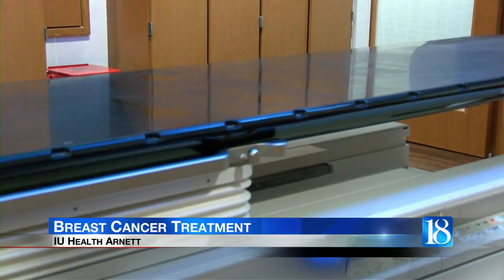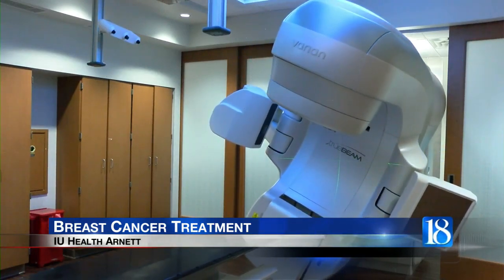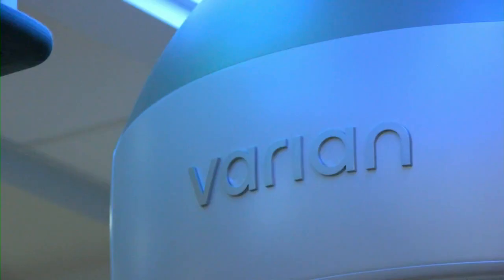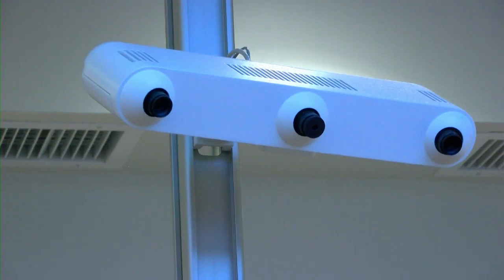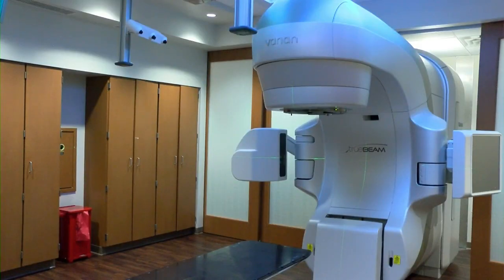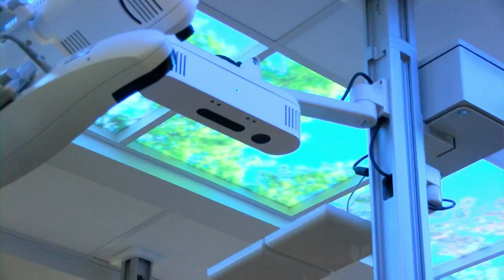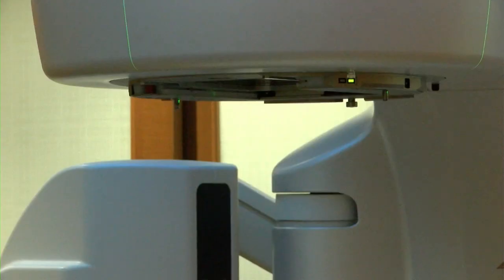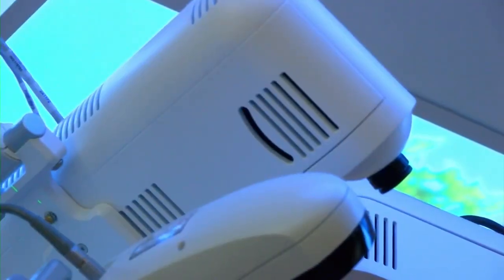Treatment Options for Breast Cancer at IU Health Arnett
At IU Health Arnett, a linear accelerator machine is curial for treating breast cancer patients. Radiation Oncologist at IU Health Arnett, Dr. Matthew Orton, explains the importance of the machine for breast cancer patients.